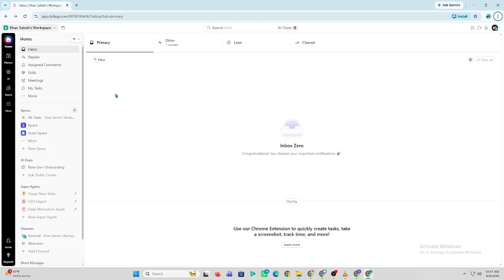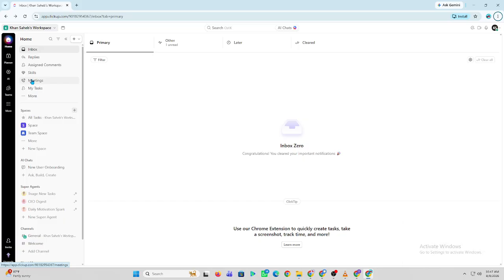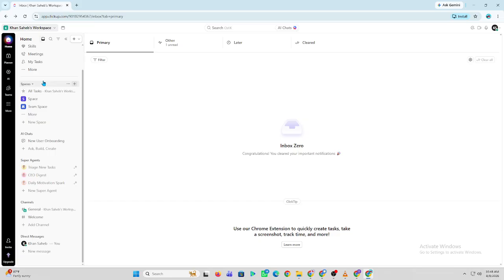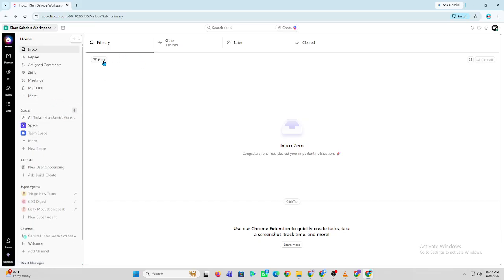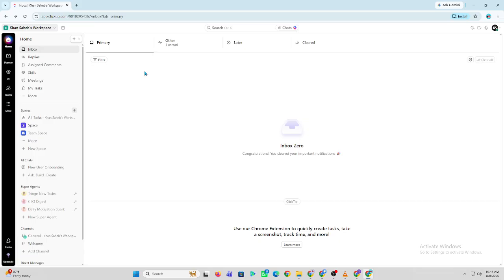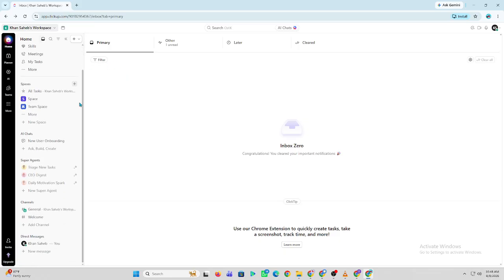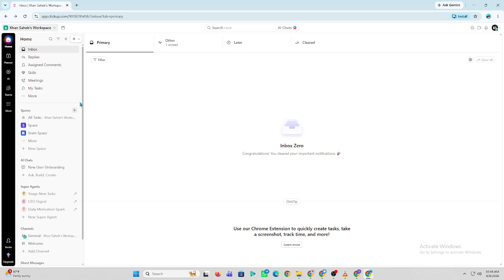How to Create Custom Fields in ClickUp Full Guide 2026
Learn how to create Custom Fields in ClickUp with this complete 2026 step-by-step guide. In this tutorial, you'll discover how to create and use Custom Fields to capture important project and task information in ClickUp. Learn how to add fields such as text, numbers, dates, dropdowns, checkboxes, ratings, and other data types to customize your Workspace.

We will also cover how to organize Custom Fields, apply them to tasks and Lists, use them for project tracking, filter and sort information, and create more structured workflows. You'll learn practical examples for tracking budgets, client details, project status, priorities, deadlines, approvals, and other business-specific information.

Whether you are a project manager, business owner, team leader, freelancer, marketer, agency, or productivity enthusiast, this guide will help you create Custom Fields in ClickUp and build a more flexible project management system in 2026.